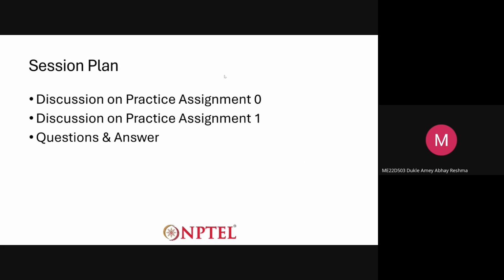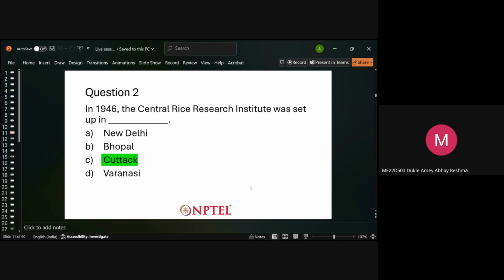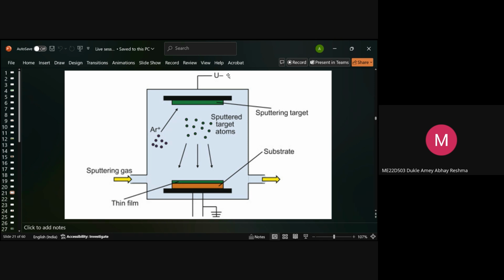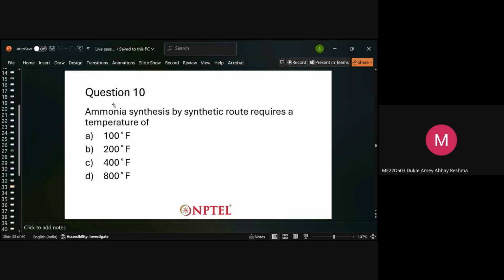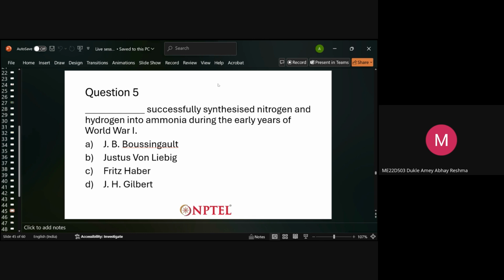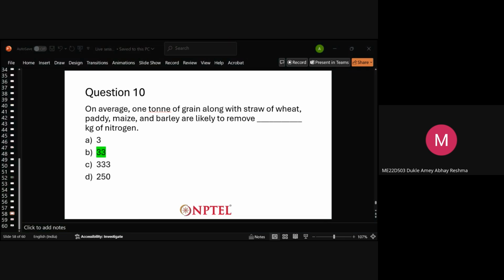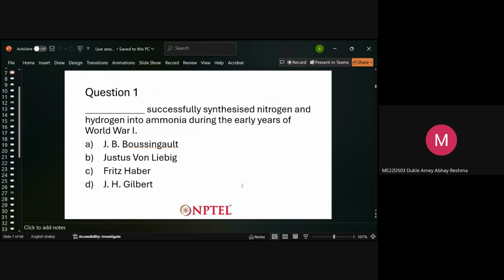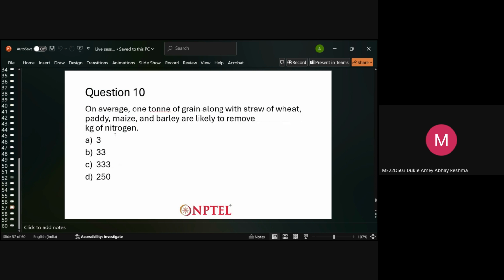Live Session 1 : NOC25_BT1 (28/01/2025)